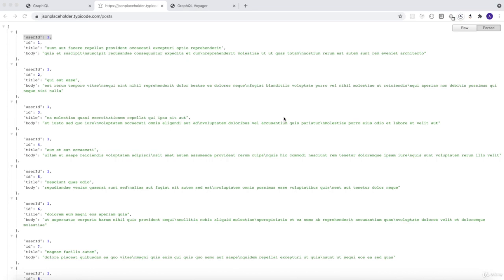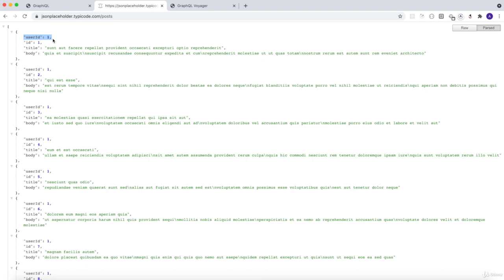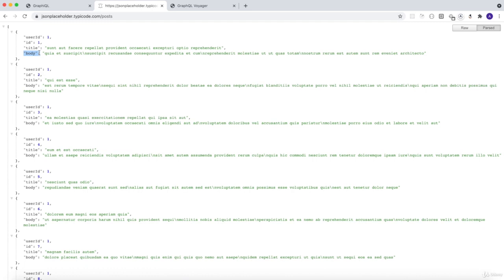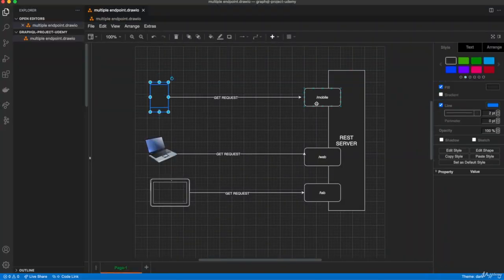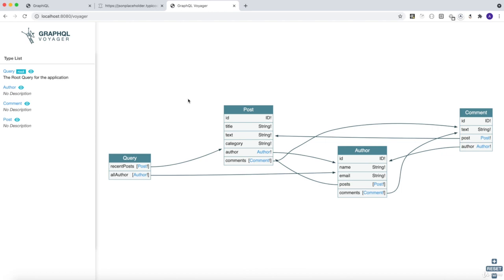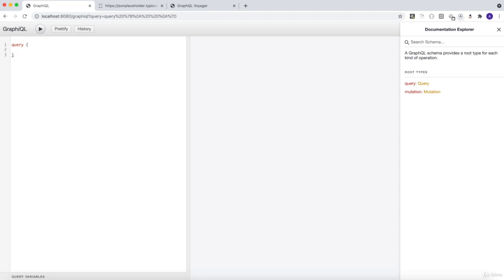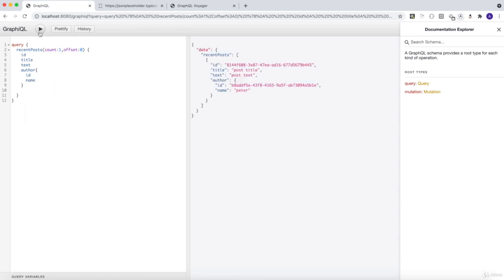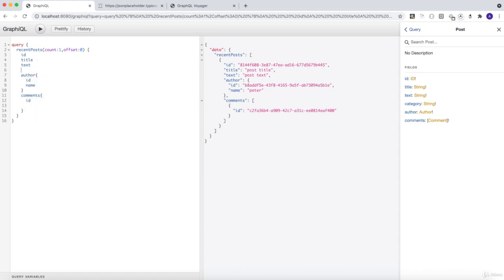Udemy - Master GraphQL With Java Spring Boot And GraphQL Testing/~Get Your Files Here Introduction